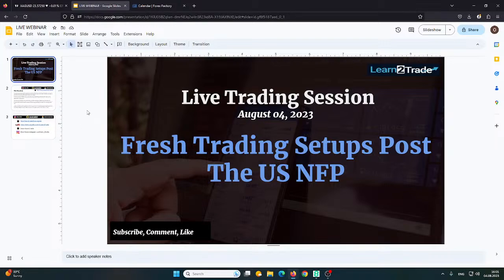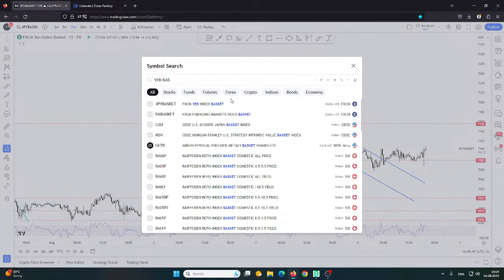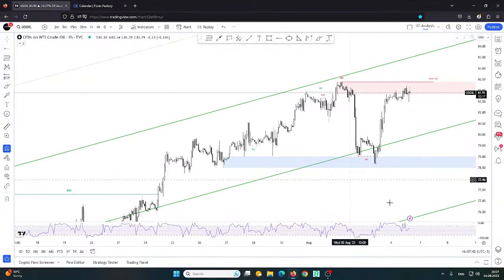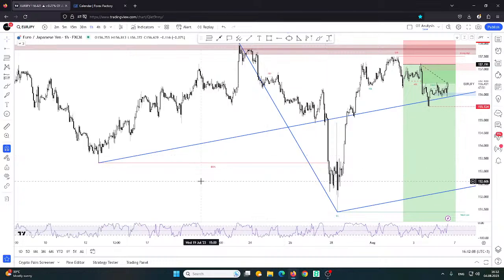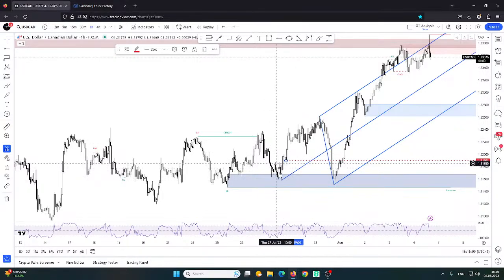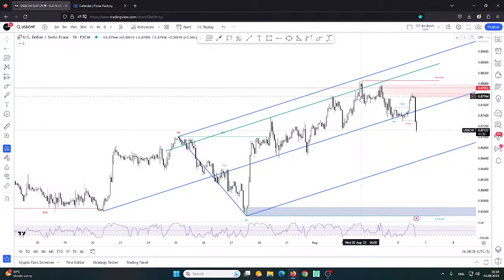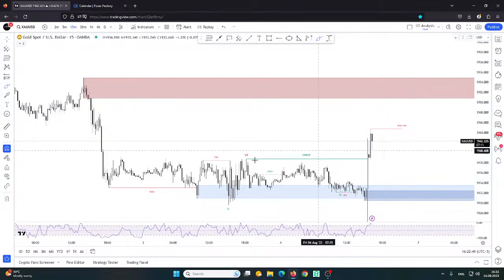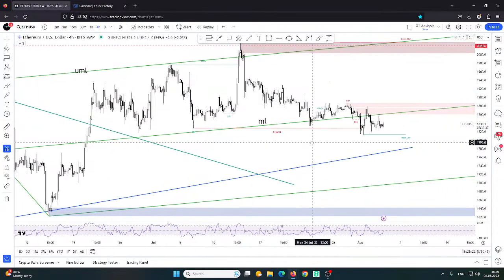Live Trading Webinar | Fresh Trading Setups Post The US NFP | August 04, 2023